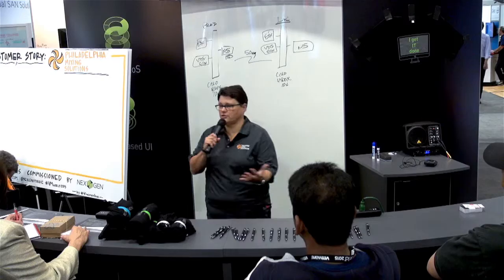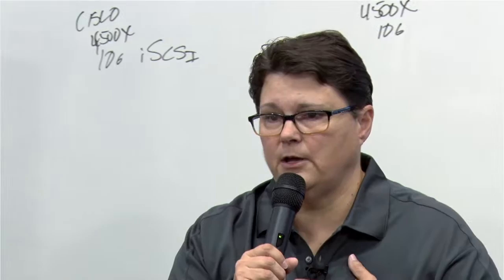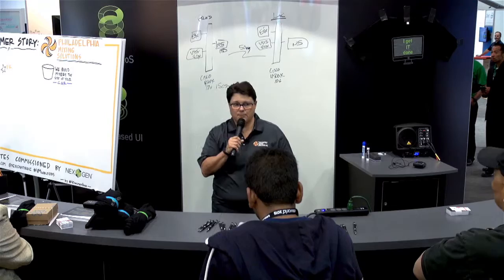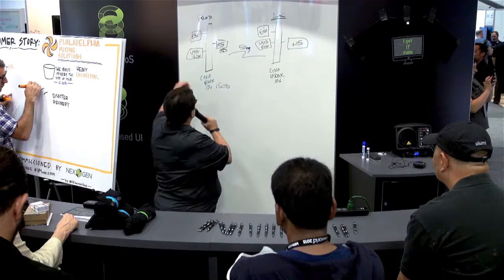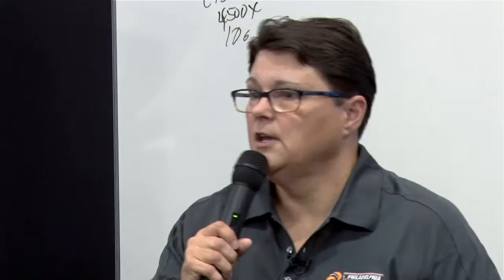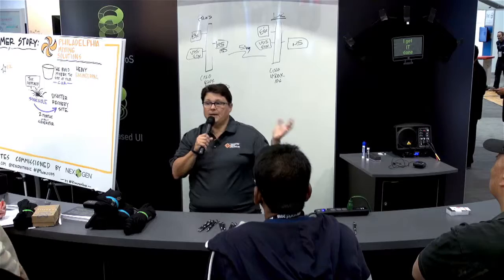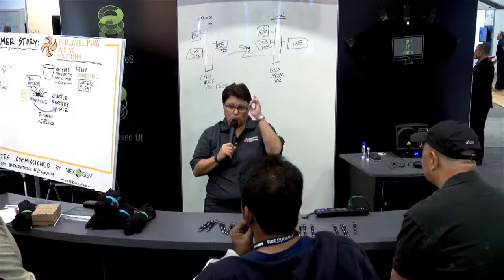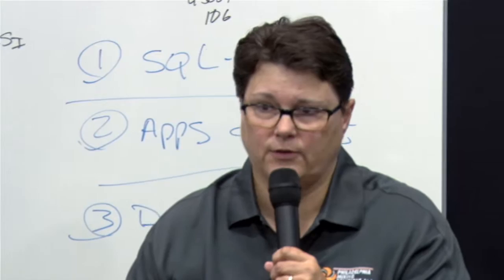NexGen VMWorld 2015 Customer Presentations: Linda Lingle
Hear customer Linda Lingle from Philadelphia Mixing as she talks live at VMworld 2015. Linda describes the Philadelphia Mixing environment, including their VDI deployment, and how she's using the NexGen N5 Hybrid Flash Array.